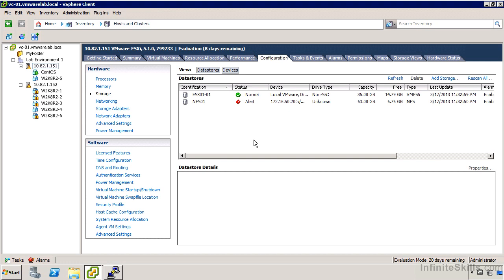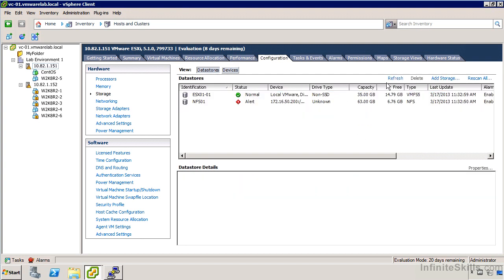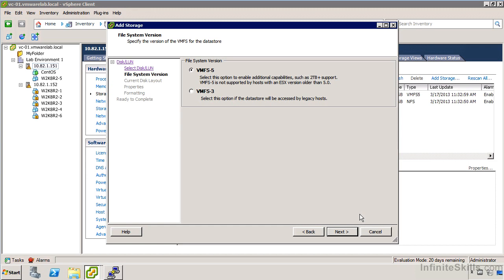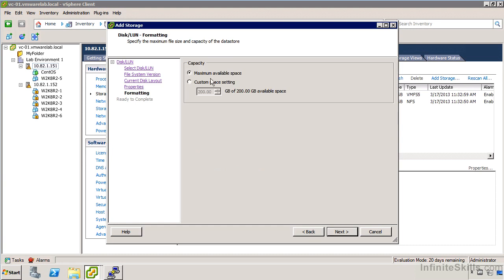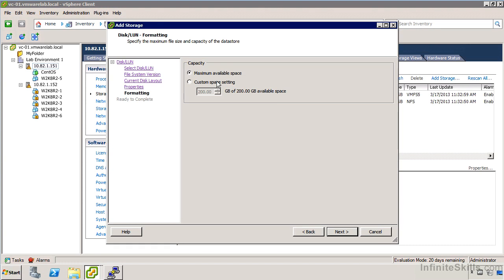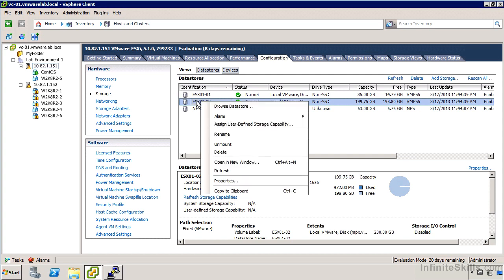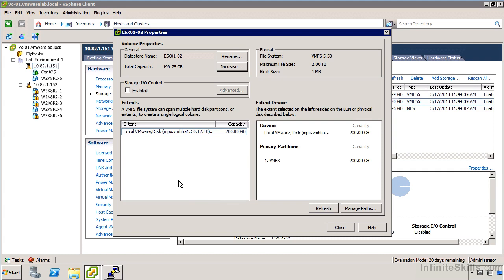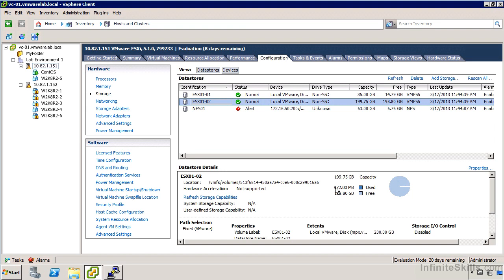VMware ESXi & vSphere 5.1 Admininstration Training : VMFS File System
VMFS File System

VMware ESXi & vSphere 5.1 Admininstration Training Videos

A Practical VMware Training Course That Teaches Real World Skills

In this project-based VMware ESXi & vSphere 5.1 Admin video tutorial series, you'll quickly have relevant skills for real-world applications.

Follow along with our expert instructor in this training course to get:
 + Concise, informative and broadcast-quality Learning VMware ESXi & vSphere training videos delivered to your desktop
 + A quick grasp of even the most complex Learning VMware ESXi & vSphere subjects because they're broken into simple, easy to follow tutorial videos

Practical working files further enhance the learning process and provide a degree of retention that is unmatched by any other form of Learning VMware ESXi & vSphere tutorial, online or offline... so you'll know the exact steps for your own projects.

SKU: 01795 | Duration: 6.5 hours - 53 tutorial videos
Date Released: 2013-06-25 | Instructor: Glen Martin

 01. Installation And Initial Configuration
 0101 Introduction to VMWare vSphere Administration
 0102 About The Author
 0103 Virtualization Overview - Part 1
 0104 Virtualization Overview - Part 2
 0105 Virtualization Overview - Part 3
 0106 Installing ESXi
 0107 Configuring ESXi With DCUI Interface
 0108 ESXi Shell Commands
 02.  Working With the vSphere Client
 0201 Installing vSphere Client
 0202 Managing Hosts With vSphere Client - Part 1
 0203 Managing Hosts With vSphere Client - Part 2
 03.  Networking
 0301 Introduction To Networking
 0302 Adding Port Groups And VMKernel Ports
 0303 Network Traffic Shaping And Load Balancing
 04.  Storage
 0401 VMFS File System
 0402 Configuring iSCSI
 0403 Storage Path Selection
 0404 NFS Datastores
 05.  Virtual Machines
 0501 Creating Virtual Machines: Windows 2008 R2 X64
 0502 Installing VMware Tools
 0503 Virtual Machine Settings
 0504 Virtual Machine Snapshots
 0505 Virtual Machine Settings For Performance
 0506 Optimizing Performance With Paravirtual Devices
 06.  vCenter
 0601 vCenter Install
 0602 Adding Host To vCenter
 0603 vCenter Server Settings
 0604 Roles And Permissions
 0605 Configuring Alarms
 0606 Scheduled Tasks
 0607 Events And Logs
 0608 Deploying Virtual Machines From Templates
 07.  vSphere Web Client
 0701 Installing vSphere Web Client
 0702 Using vSphere Web Client
 08.  Performance
 0801 Performance Graphs
 0802 Using ESXTOP
 0803 Resource Reservations And Limits
 0804 Resource Pools
 09.  vMotion
 0901 Storage vMotion
 0902 vMotion
 10.  Distributed Resource Scheduler (DRS)
 1001 Creating A DRS Cluster
 1002 Configure DRS Cluster
 1003 DRS Recommendations
 11.  High Availability (HA)
 1101 Configuring HA
 1102 HA Failover
 12.  vCenter Update Manager (VUM)
 1201 Installing VUM
 1202 Configuring VUM
 1203 VUM Baselines, Scanning, And Remediation
 1204 Updating Virtual Machine Hardware And Tools  Using VUM
 13.  vSphere Data Protection (VDP)
 1301 vSphere Data Protection Install And Initial  Config
 1302 vSphere Data Protection Backup And Restore
 1303 vSphere Data Protection File Level Restore
 14.  Conclusion
 1401 Conclusion

Credits to Infinite Skills